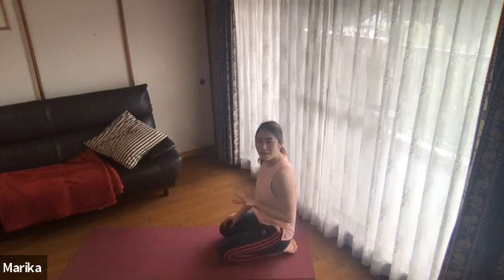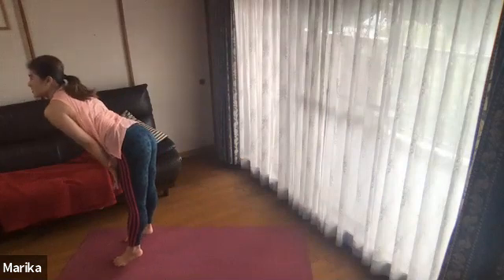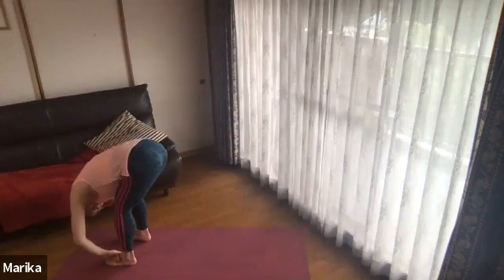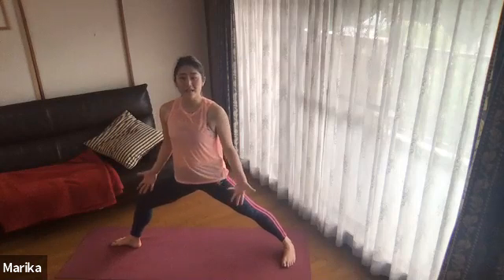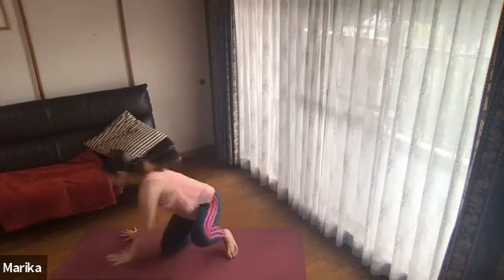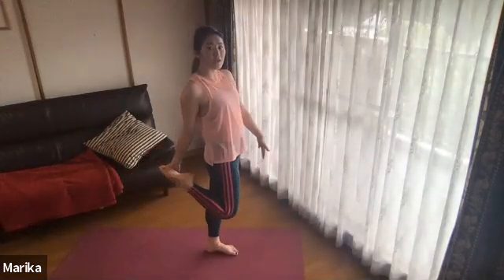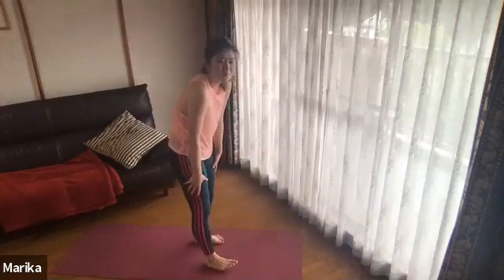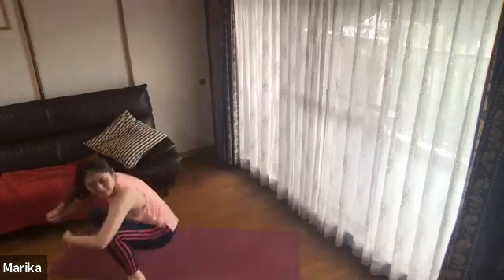☆60min. Power Vinyasa Flow 7/28 class video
Some bows and strengthening!!